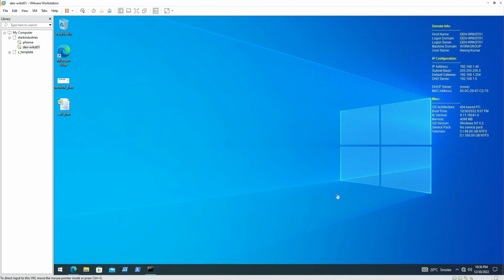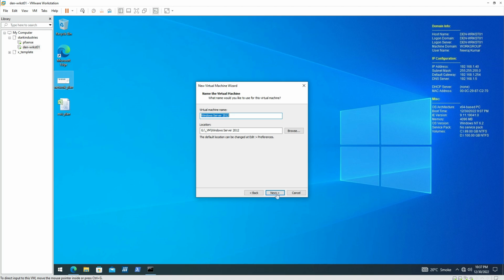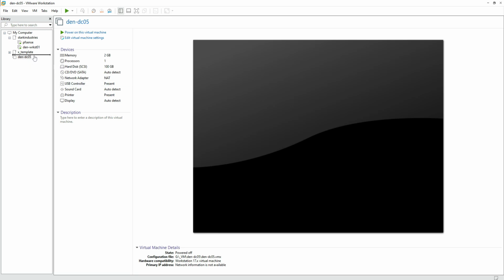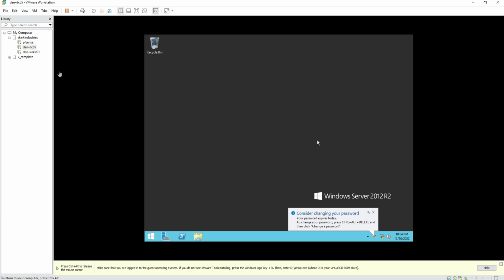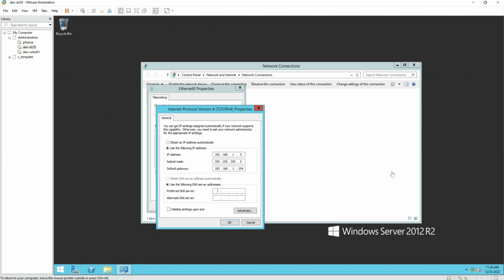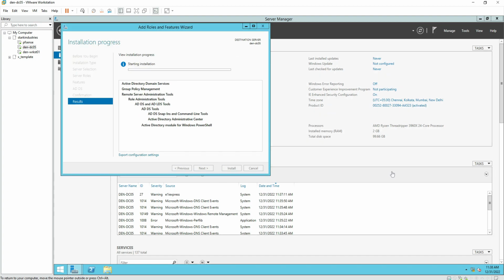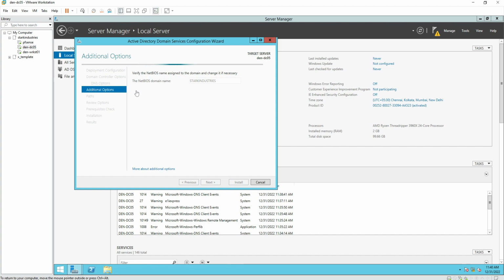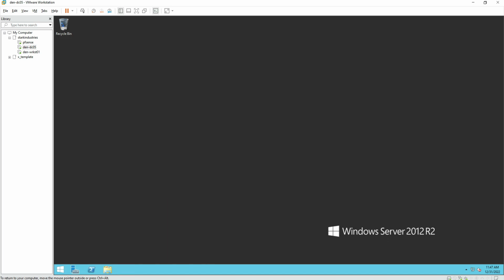4_Install Domain Controller on vSphere Management Network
In this video, create a VM for domain controller, add it to the management network and  install OS Windows Server 2012 R2, and add the domain controller role on it.

Points Discussed:
1. Create VM for domain controller installation
2. Change network to management network.
3. Install Windows Server 2012 R2.
4. Install VM tools for better resolution and control.
5. Promote as domain controller.
6. Check domain services such as DNS and ad services.